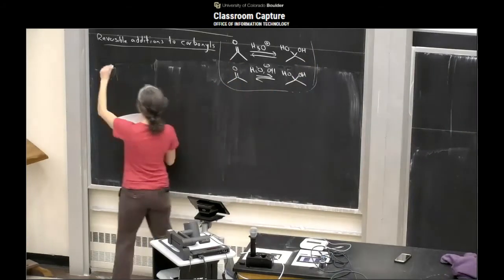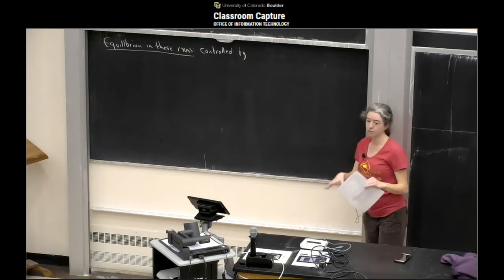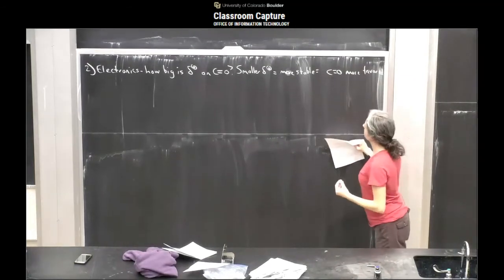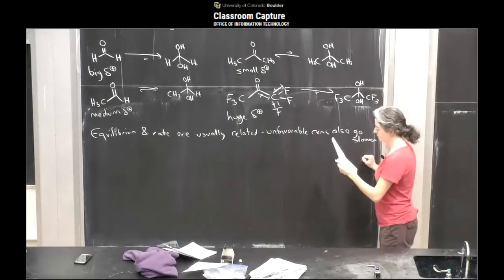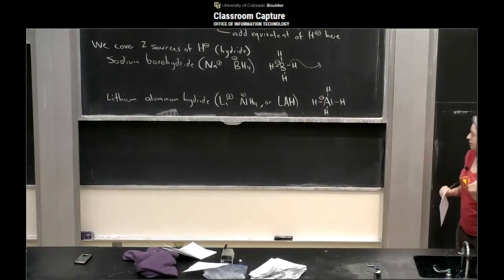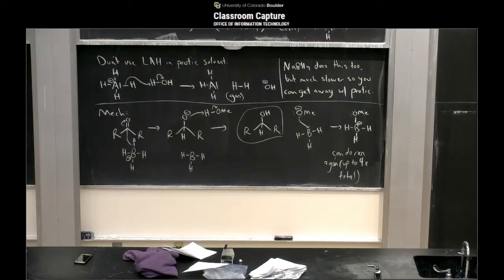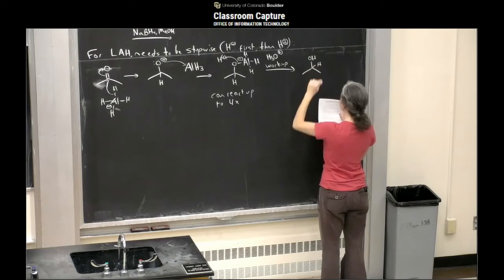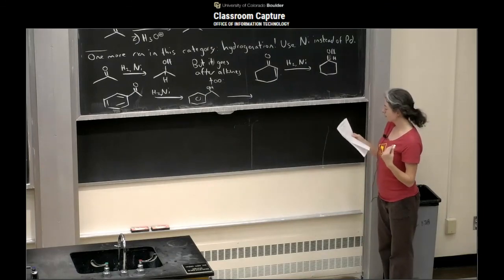CHEM3331-100 Lecture 3-4-2019